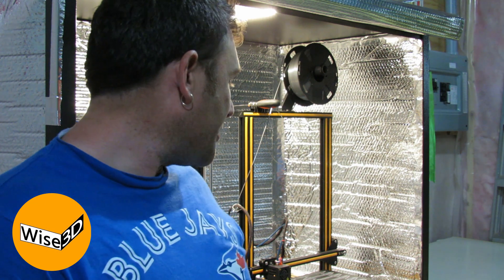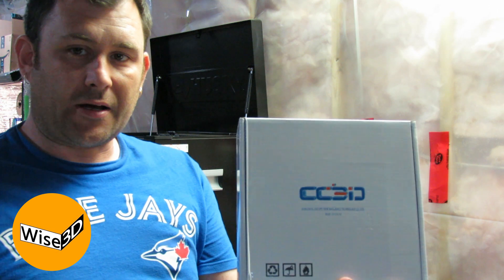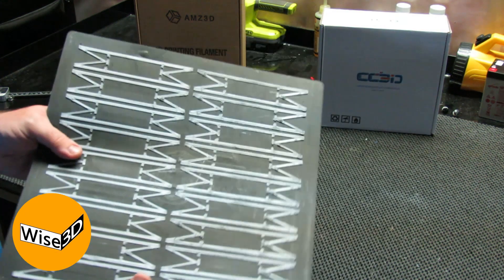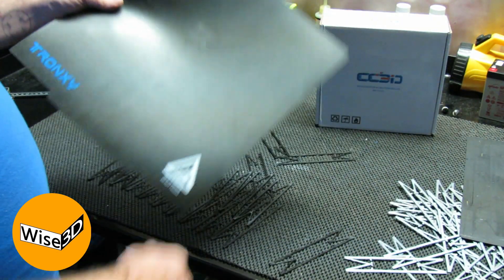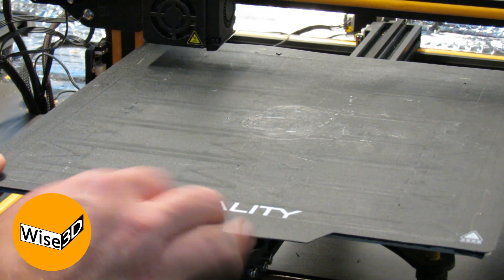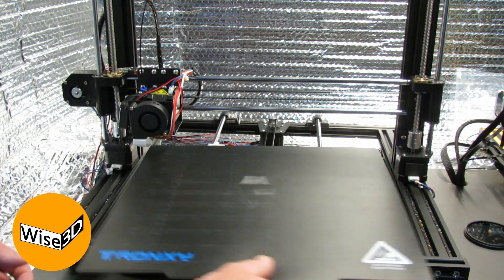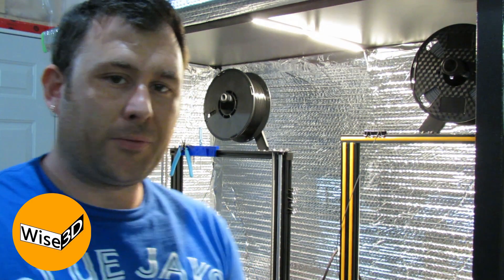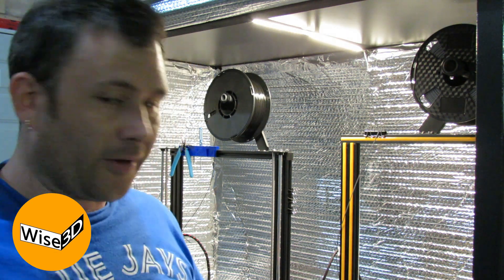Tronxy vs Creality 3D Printer Magnetic Build Surfaces Print and Release Showdown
A quick comparison test between Tronxy and Creality3D Magnetic Build Surfaces, testing print adhesion and release of prints after cooling.

Creailty3D Build Surface is installed on the Creality CR-10, while the Tronxy Build Surface is isntalled on an ANet A8 Plus 3D Printer.

Both are printing PLA at 210C with 60C bed temps, and are printing the same STL of the Wise3D Mask Saver at 0.2mm heights and 150mm/s print speed.

Seen in this video:
Build Surfaces
Tronxy 330x330mm Magnetic Build Surface
Creality3D 310x310mm Magnetic Build Surface

Filament:
AMZ3D PLA

Printers:
ANet A8 Plus
Creailty3D Cr-10

STL Files:
Print your own Wise3D Mask Savers and donate to your local front line workers! Trust me, they will appreciate it!